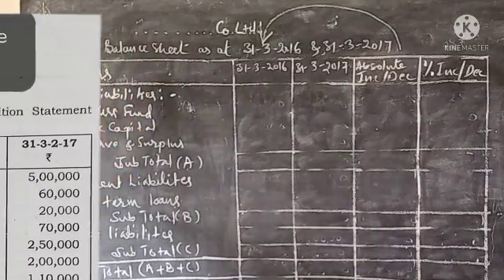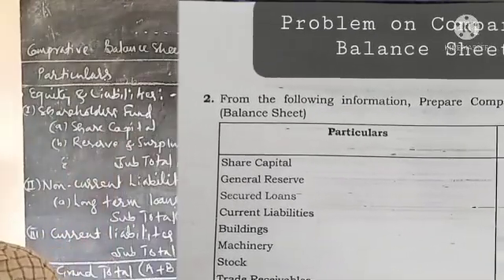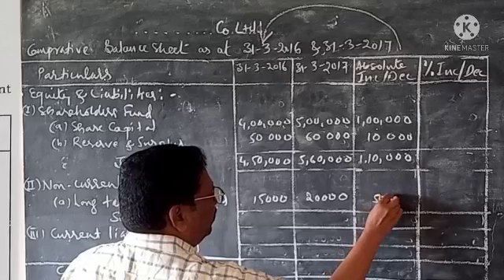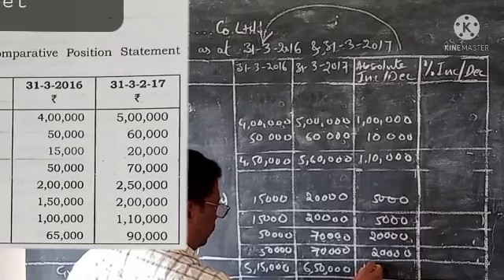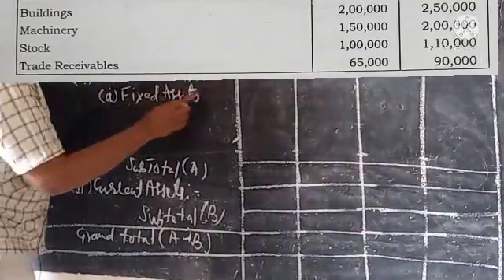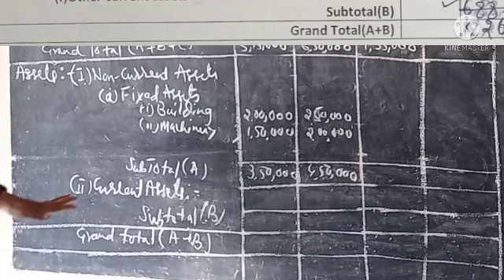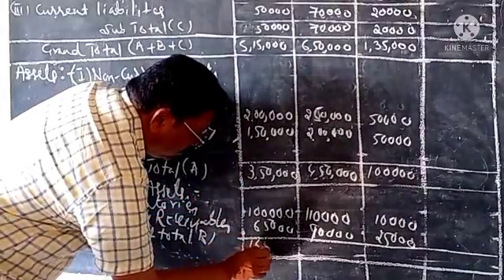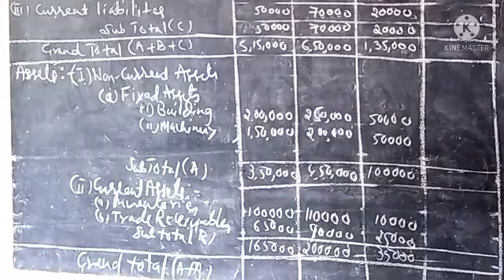Comparative Balance Sheet (Problem)Analysis of Financial Statements#2nd year puc Accountancy(NCERT)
Second year puc Accountancy(NCERT)
Chapter No.4. Analysis of Financial Statements.
Comparative Statements
Comparative Balance Sheet
12 marks Problem solved on Comparative Balance Sheet